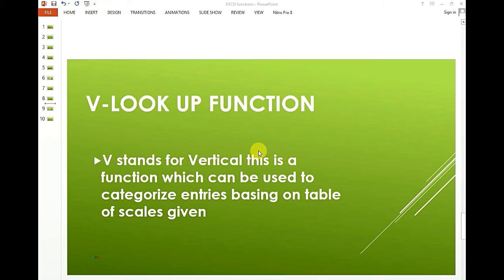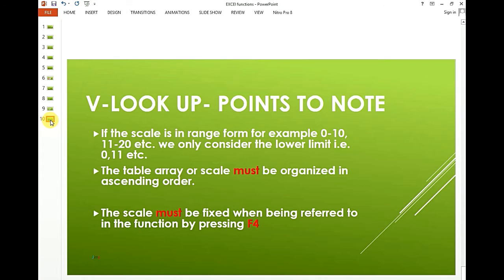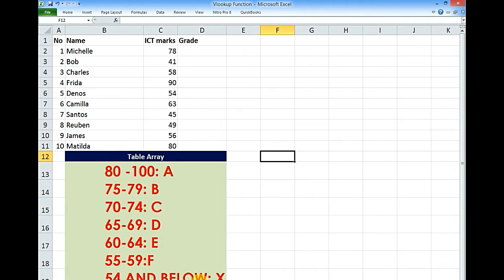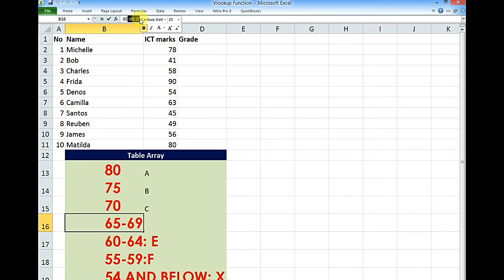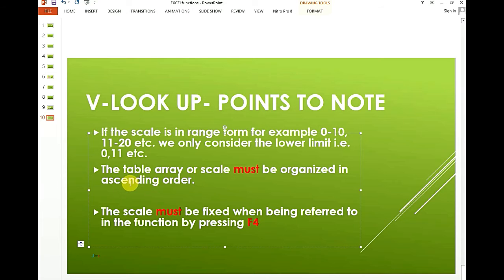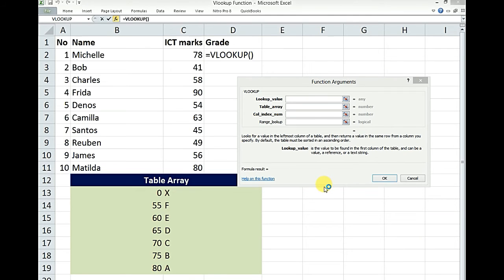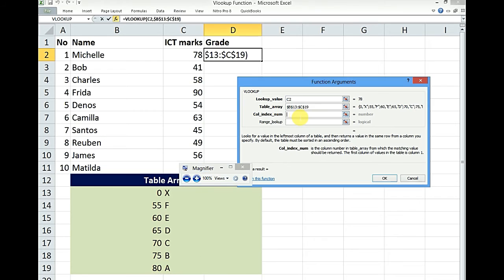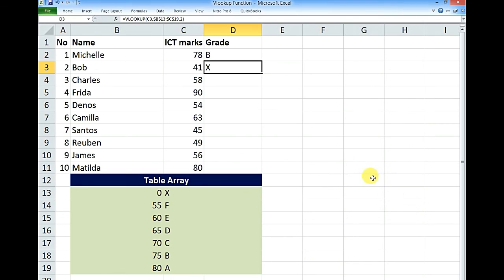Using V LOOKUP in Excel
Learn the basics of the Vertical Look up function (VLOOKUP)